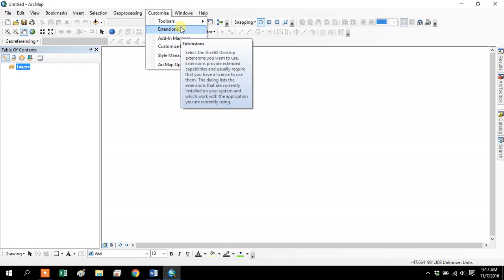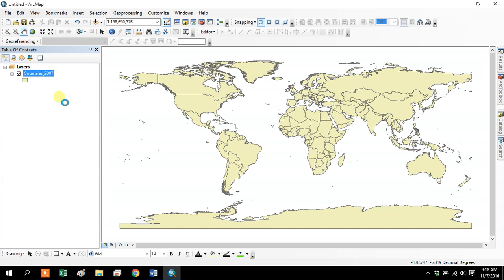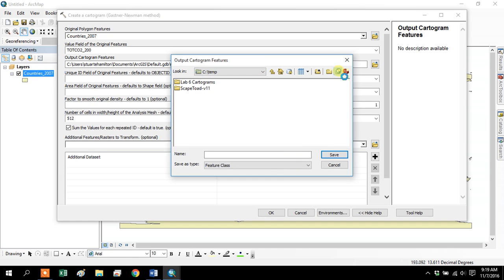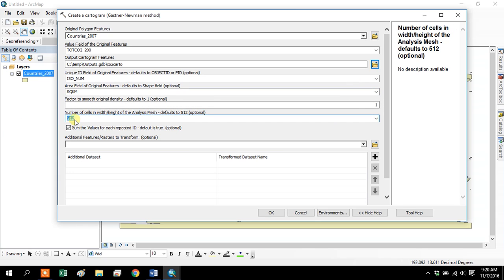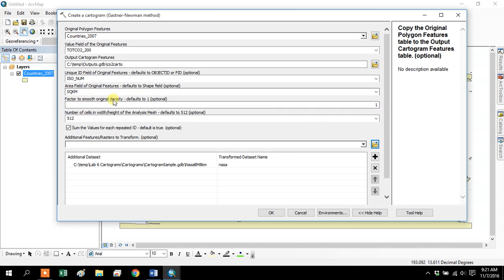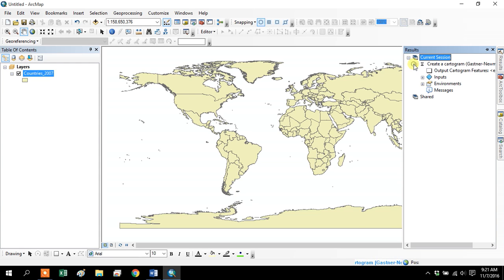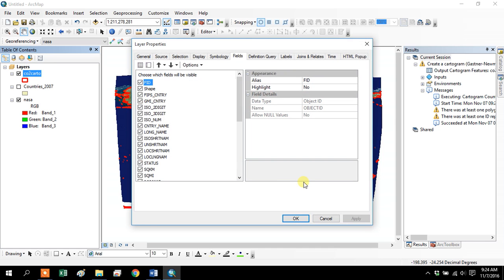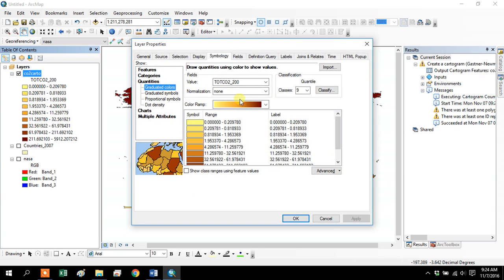Cartograms in Arcgis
informations about Cartograms in ArcGIS